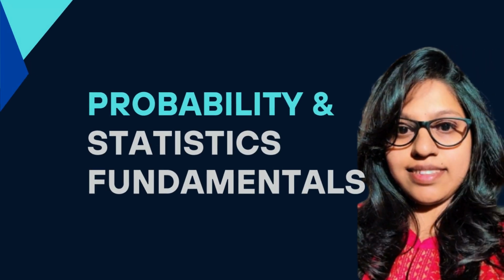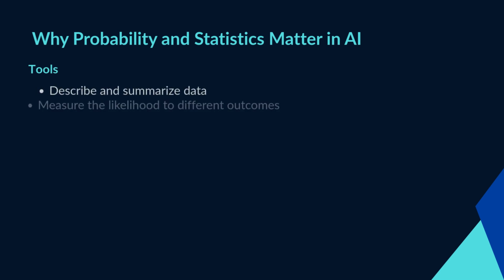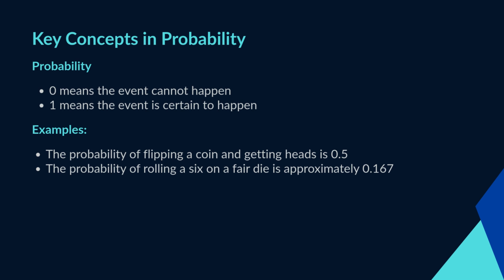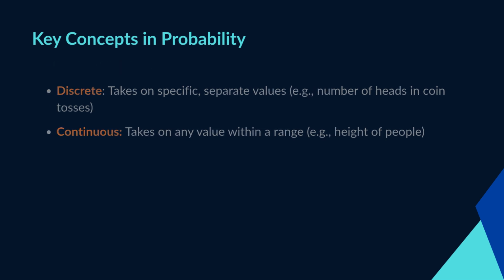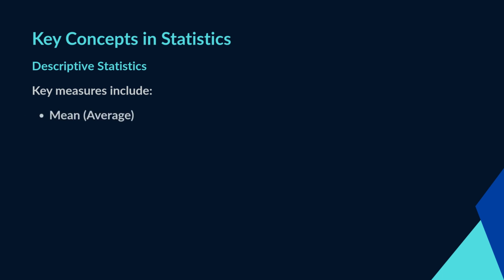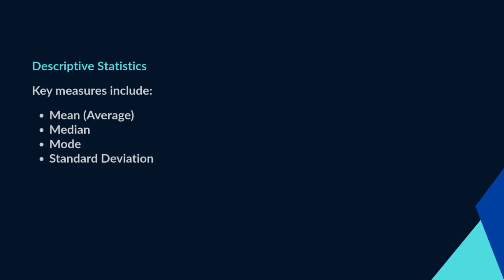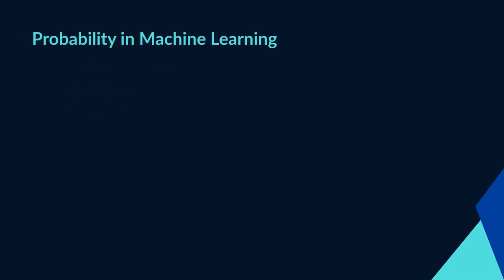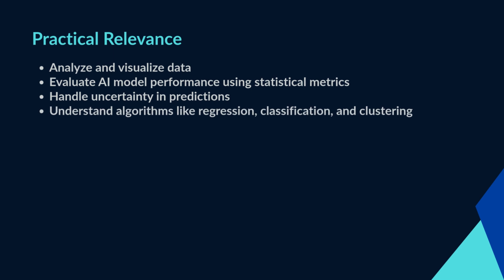Probability and Statistics Fundamentals in Artificial Intelligence